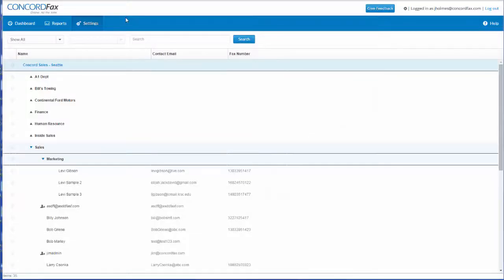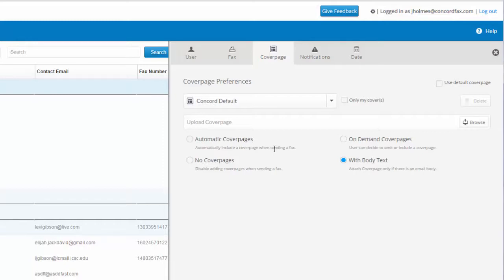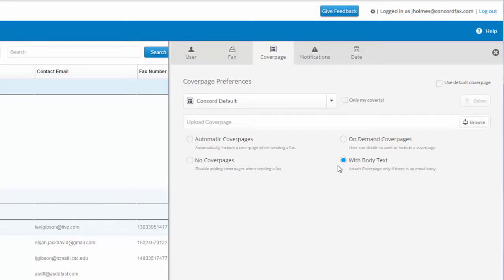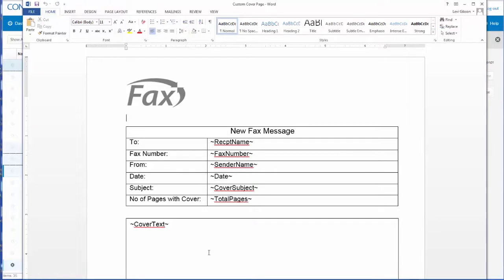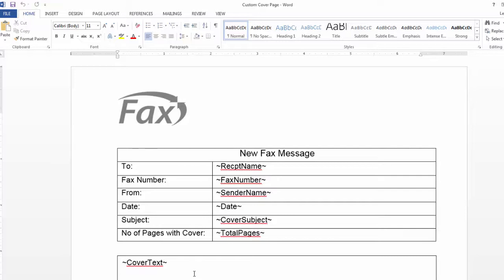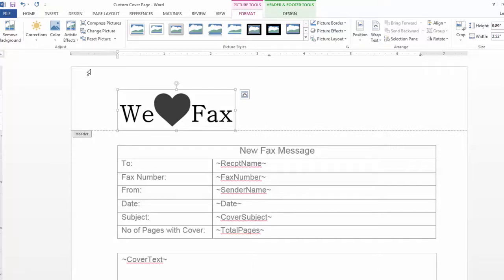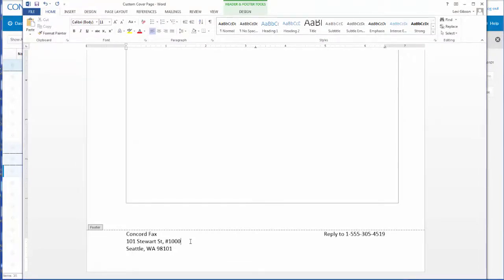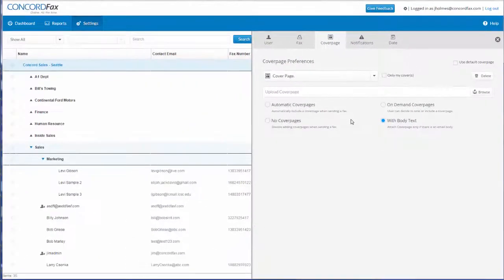Creating a Custom Cover Page | Concord Fax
- Creating custom cover pages is easy with Concord Fax.  Custom cover page settings can be enabled for each user or default settings can be created by department, sub-department, or at a companywide level.  Starting with our cover page template, this video will walk you through branding it for your company and uploading it into the Concord Web portal.